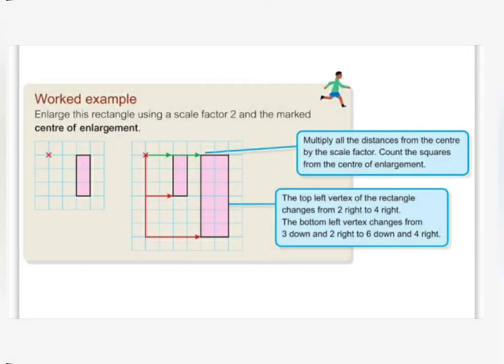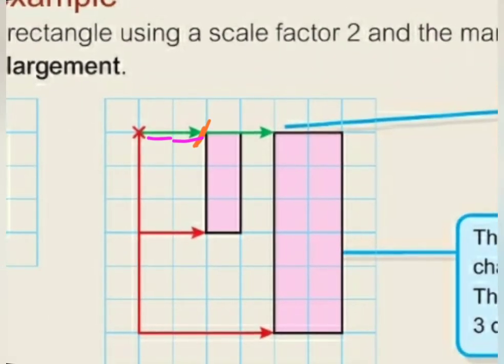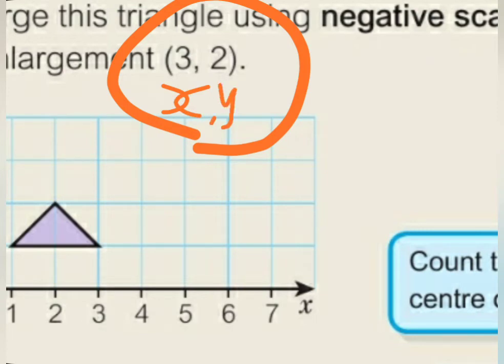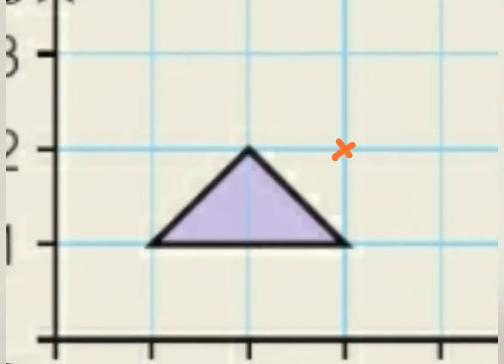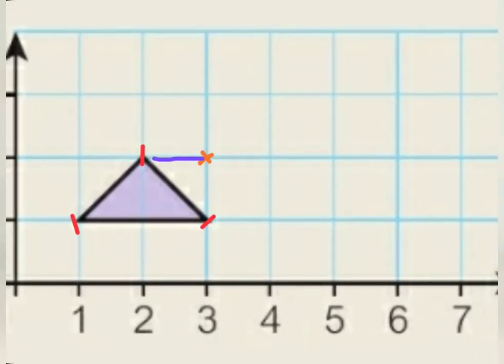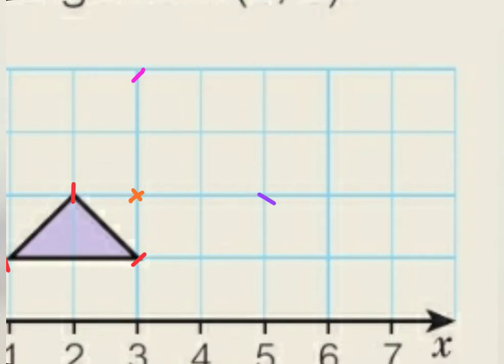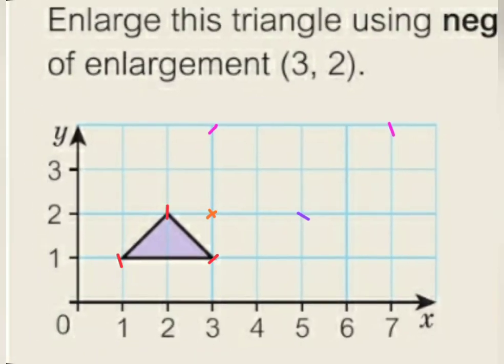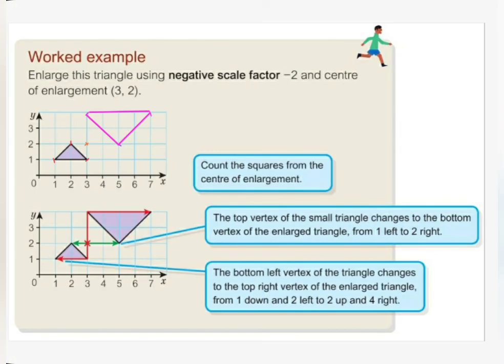5.4 Enlargement ( Negative scale factor )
5.4 Enlargement ( Negative scale factor )